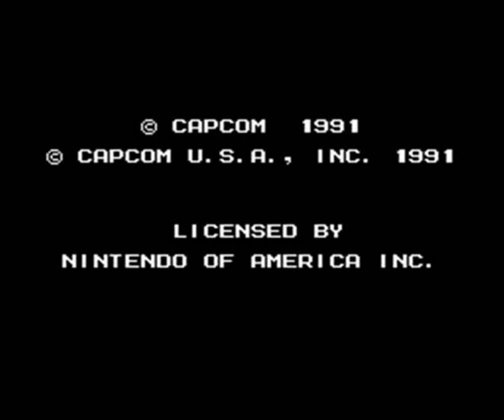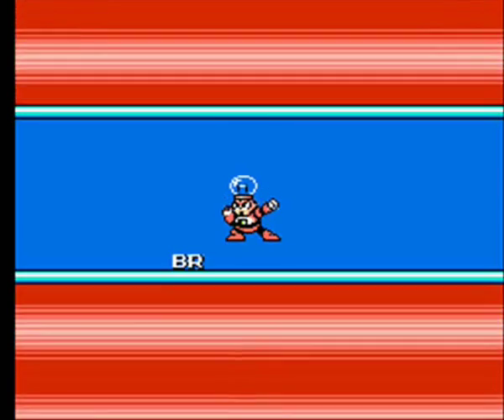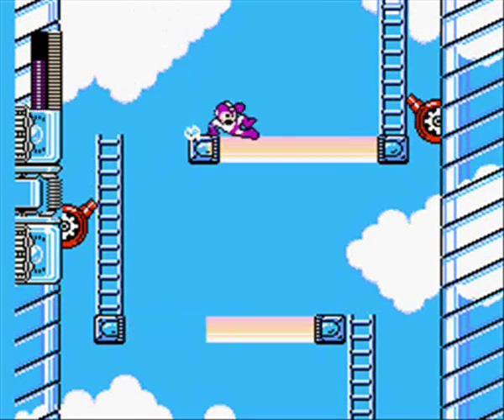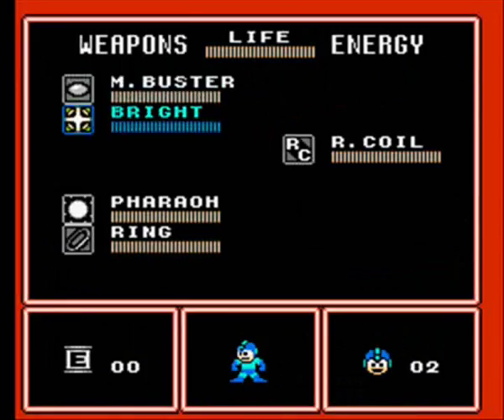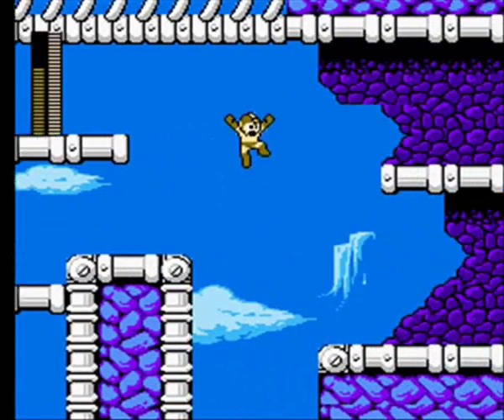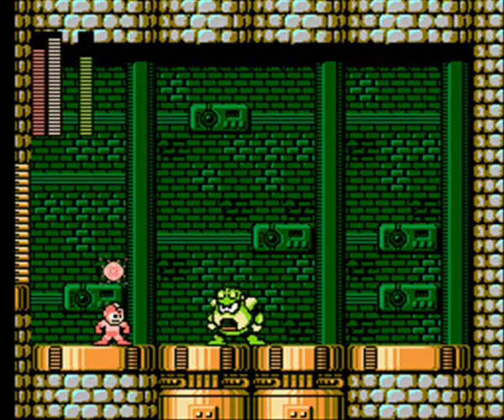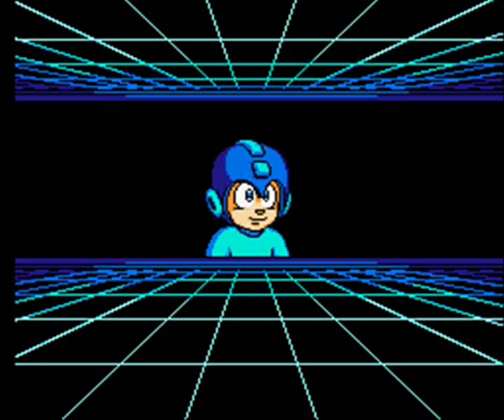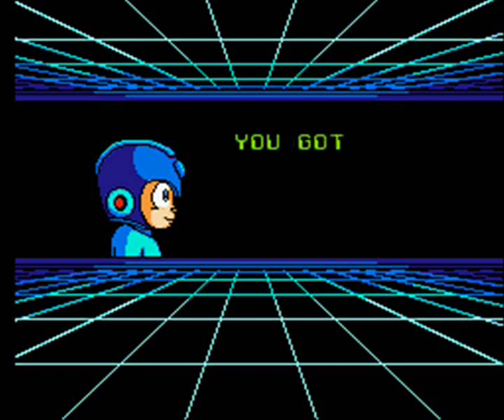Mega Man 4: Weapons Only (Part 1)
Robot Master Weapons Only Run of Mega Man 4 for NES.